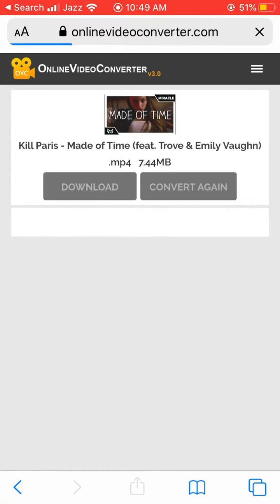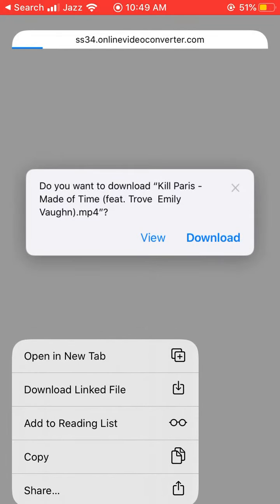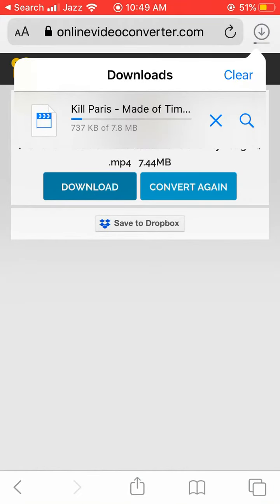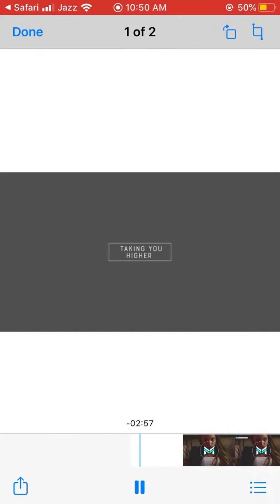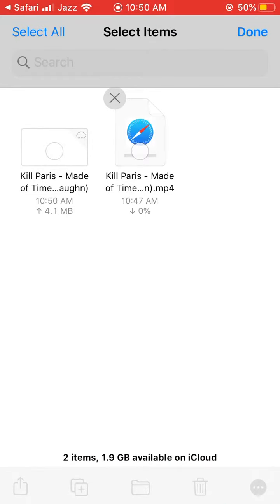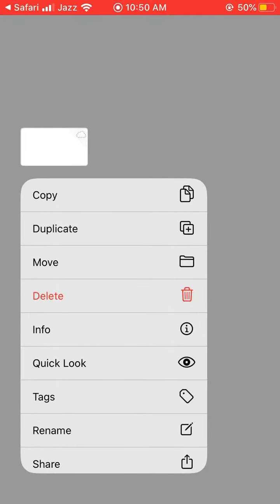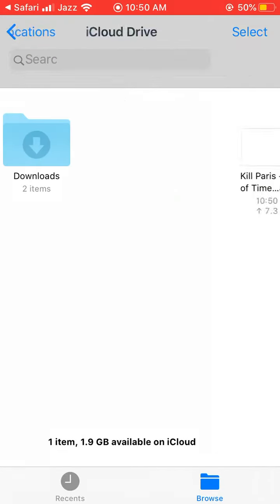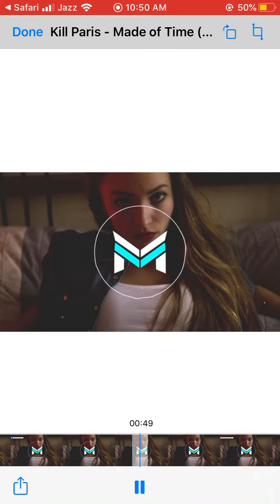How to download any YouTube video on iPhone using iOS 13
If you have installed Apple latest iOS 13 on your device you can download anything on your iPhone. if you like the video please show some support by considering sub so i can bring more awesome content for you guys.